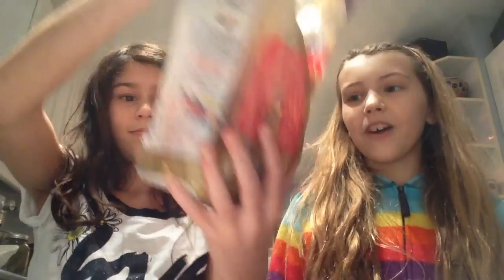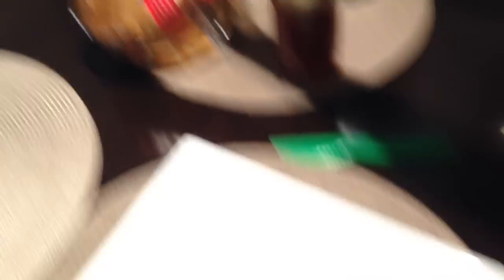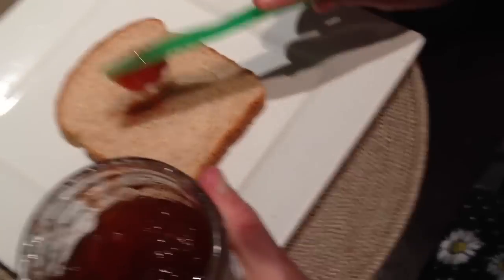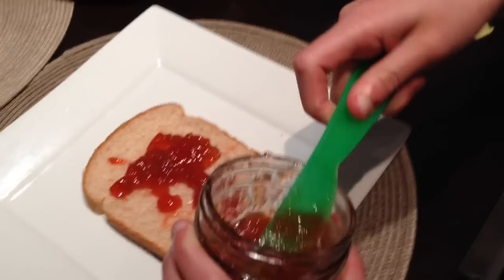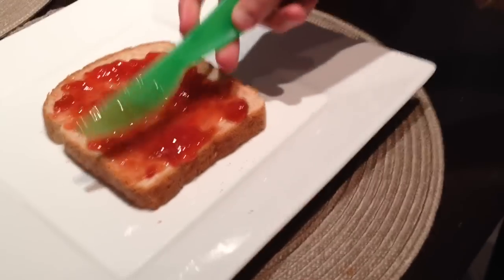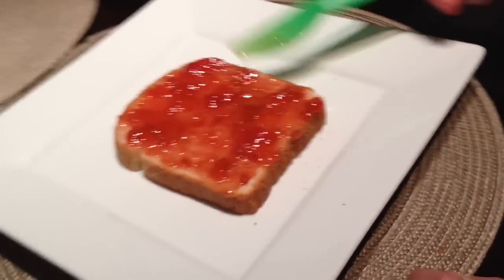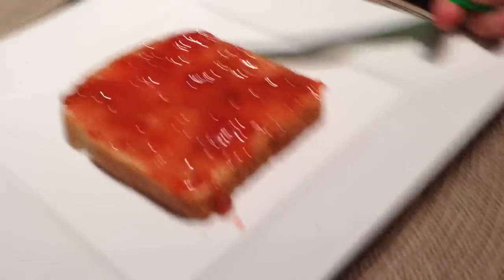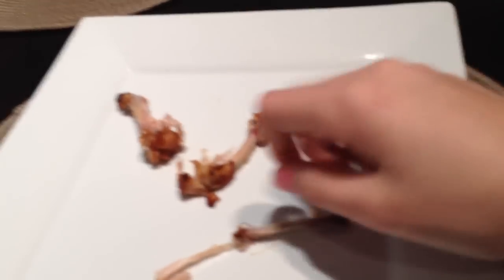How To Spread Jam On Bread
This is a video I shot with my BFF Caleigh. Check her youtube out at Caleigh Ferguson